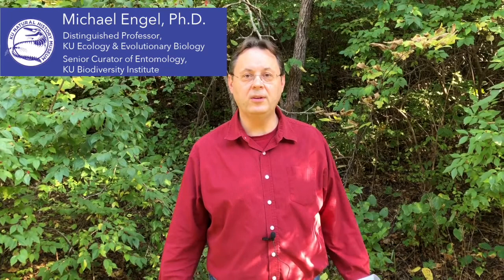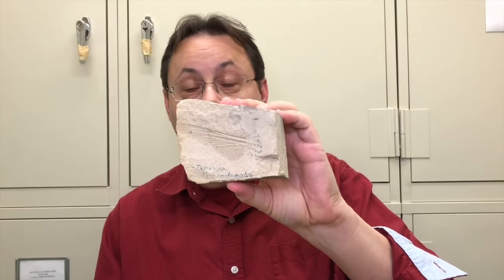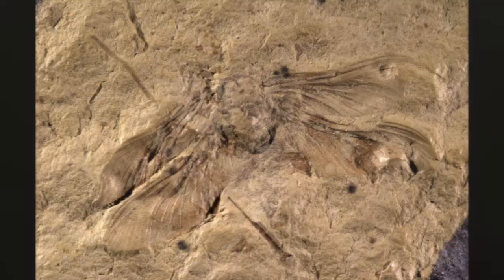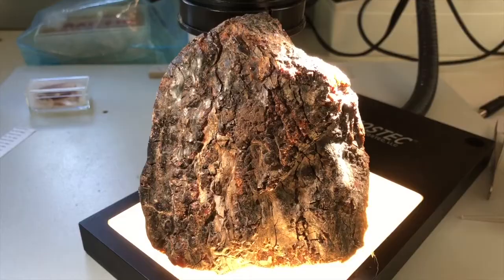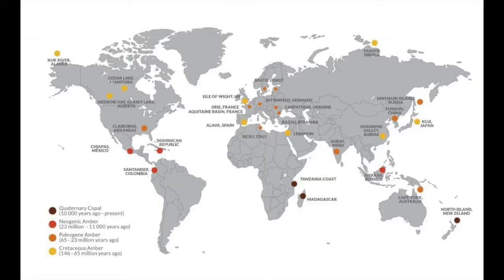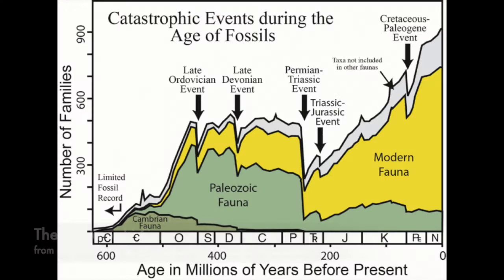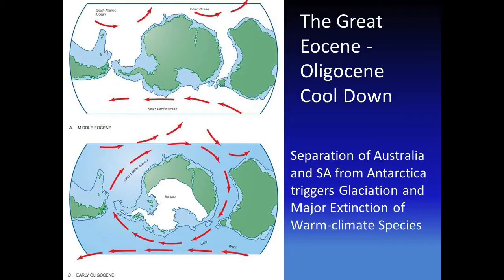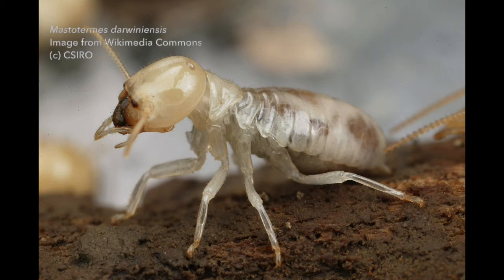Discovery Day: National Fossil Day -- Fascinating Insect Fossils with Dr. Michael Engel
Insects dominate our world, but what about the fossil record?  Join Dr. Michael Engel, Senior Curator of Entomology at the KU BI/NHM and Distinguished Professor in the KU Department of Ecology and Evolutionary Biology, to learn about the history of insects throughout geologic time. You'll get to see some truly gorgeous insect fossils along the way!